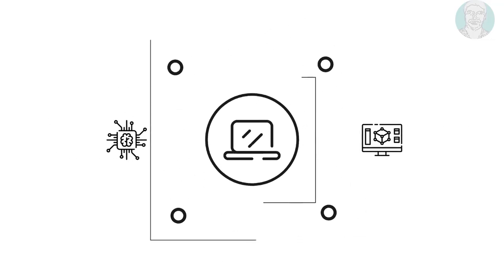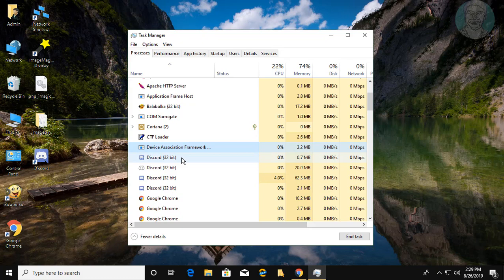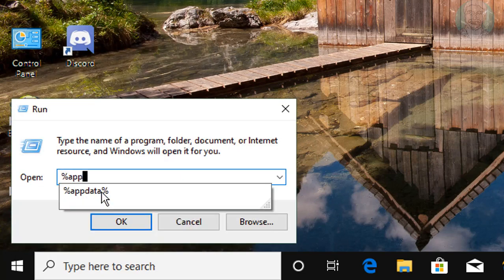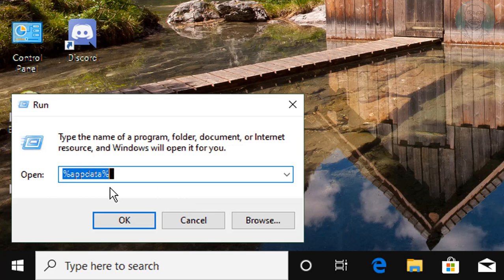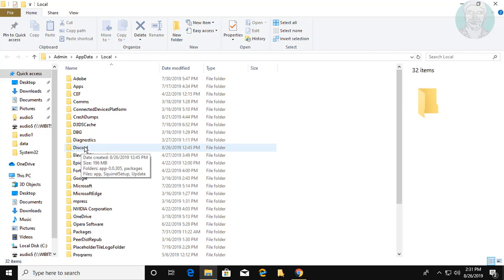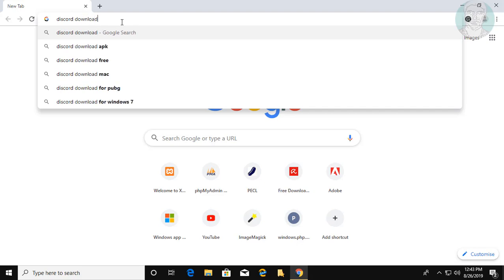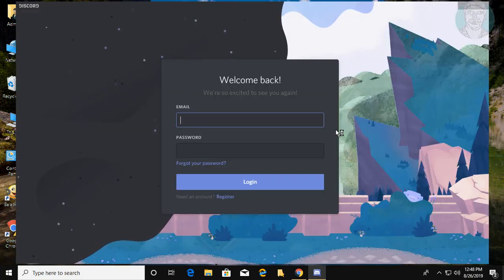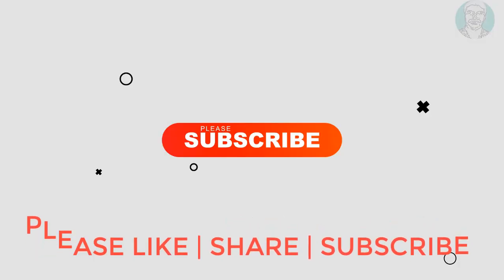[Solved] DiscordSetup.exe Installation Has Failed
This Tutorial helps to [Solved] DiscordSetup.exe Installation Has Failed

Windows

MacOS